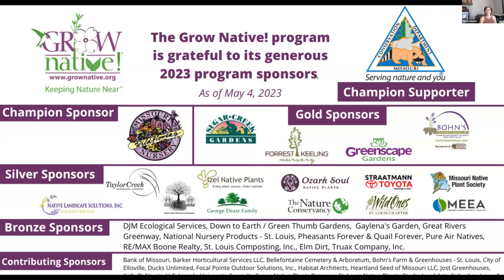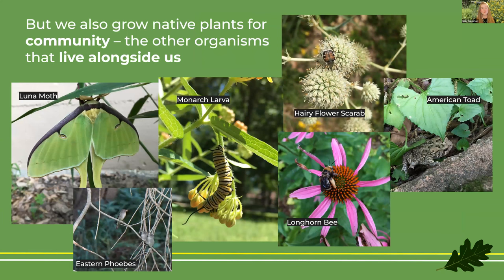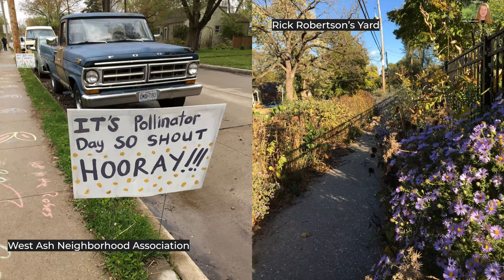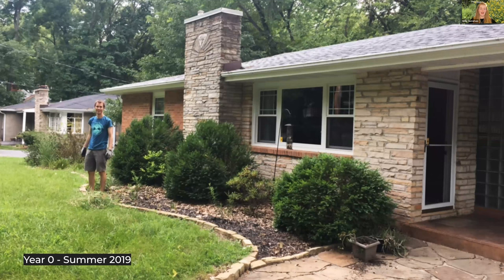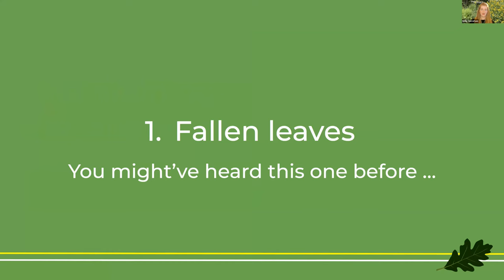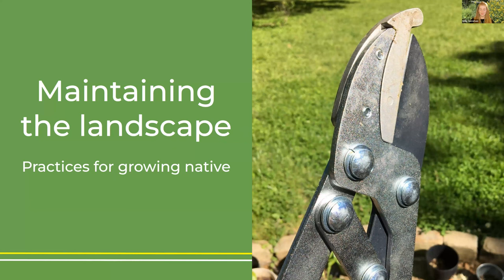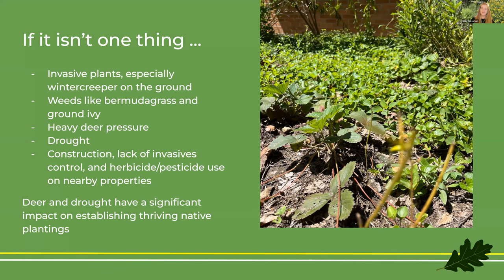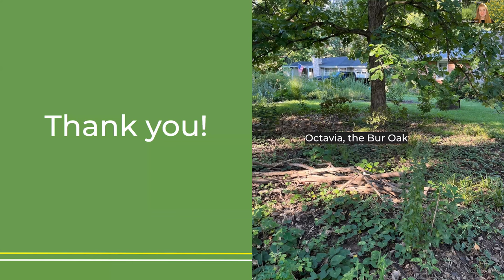Grow Native Webinar: Learning to Grow Native: 4 Seasons of Transformation in a Residential Landscape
In this webinar, MPF/Grow Native! staff member Emily Gustafson will share the transformation of her Columbia yard from a landscape of turf grass, boxwoods, and day lilies — and a whole lot of invasive bush honeysuckle, burning bush, wintercreeper, and privet — to a space dominated by native plants. She’ll discuss the opportunities and challenges of that transition, the inspiration she drew on, and the resources she used as she learned to “grow native.” She will walk through all four seasons in her landscape, including the seasonal maintenance and stewardship practices that come along with the goal of supporting all of the life around us, even in urban environments.